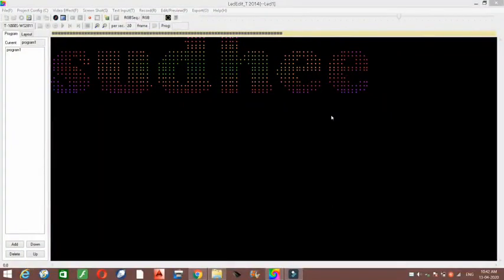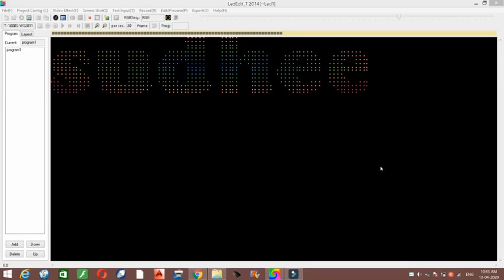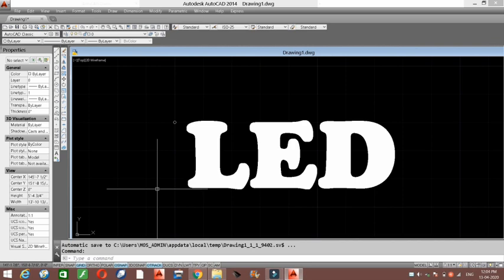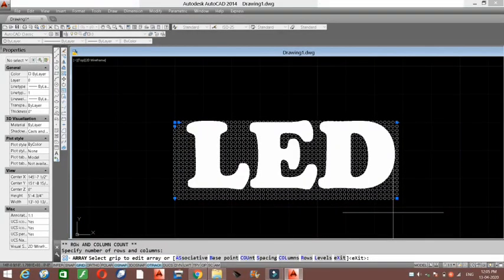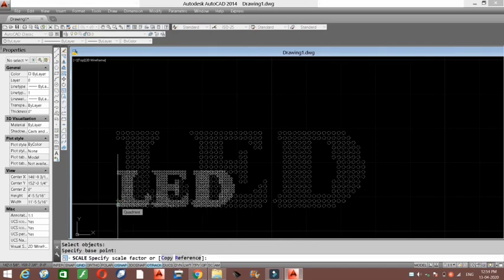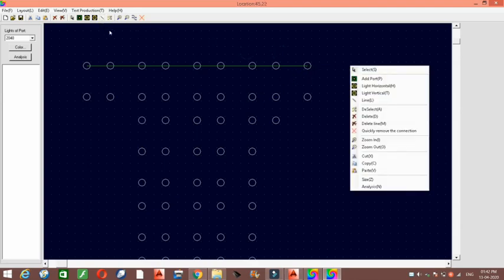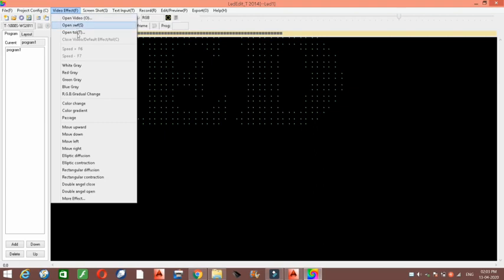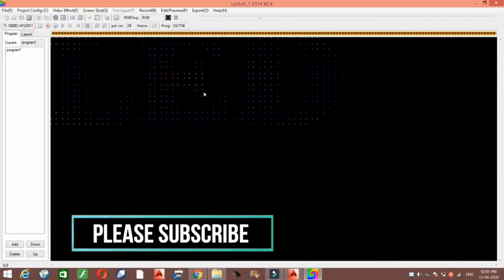How to use AutoCad & LED_Edit_2014 for making pixel led 3D letters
एलईडी साइनबोर्ड डिज़ाइन करने के लिए एलईडी एडिट और ऑटोकैड का उपयोग कैसे करें

In this video i am explaining how to use AutoCad to prepare layout for pixel led 3D SIGNAGES. we can use the layout prepared in AutoCad for designing different attractive animations in the led signages. By using AutoCad for designing the layout our work will get a professional look.

AutoCad is a professional designing software used by CIVIL , MECHANICAL & ELECTRICAL ENGINEERS for their work. 3D SIGNAGE DESIGNERS can also use AutoCad for their work. This video will those designers to achieve heights in their career.

in the first half of the video , i had explained about setting initial parameters in AutoCad  , various commands like Multi line text , Copy , Array ,Break Array etc. Second half of the video includes the details about how to save the lay out from AutoCad, wiring and adding port to layout in led edit 2014 software   and at the end of the video their is explanation for how to add graphics in layout.

FOR DETAILS

Er.SUDHEE
MD. LED CENTRE
INDIA